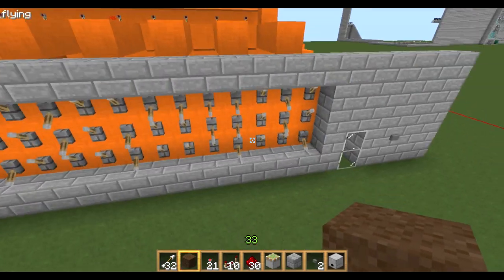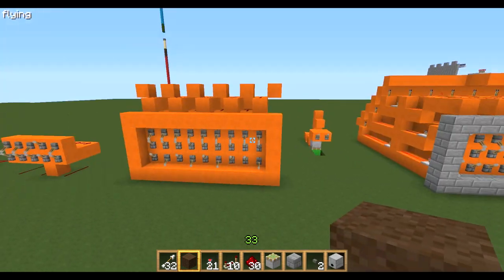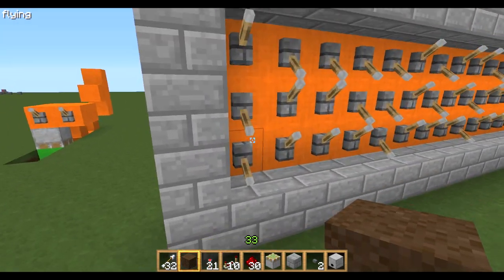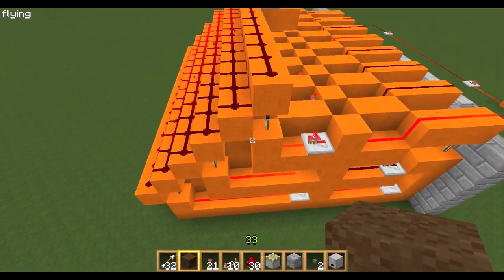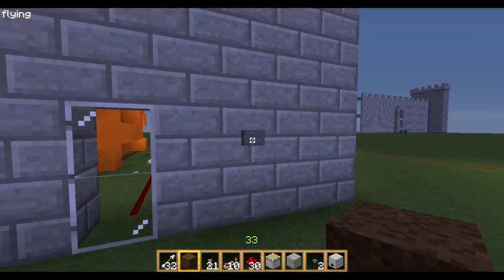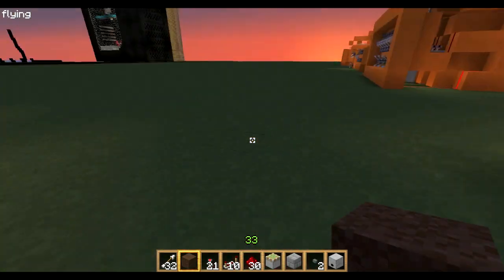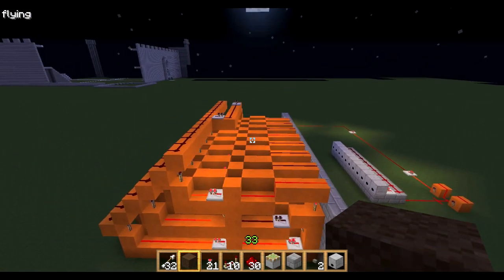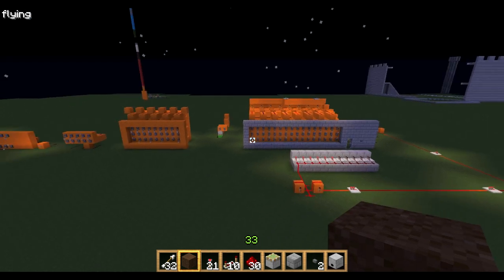Minecraft Showcase - Combination Lock (281 Trillion Combinations) | #4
Welcome to episode four our new Minecraft Showcase series. We will be uploading weekly of our new builds in Minecraft. In this episode we show our 48 lever combination lock. with over 281 Trillion combinations which can be expanded to even more!!!